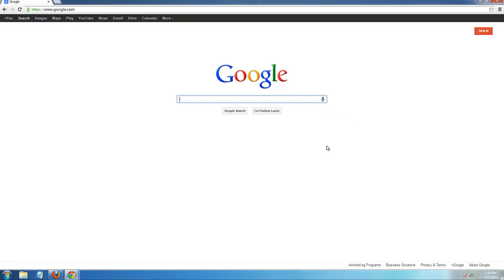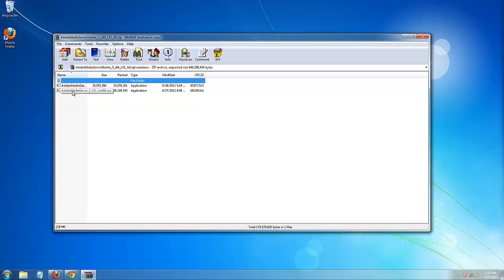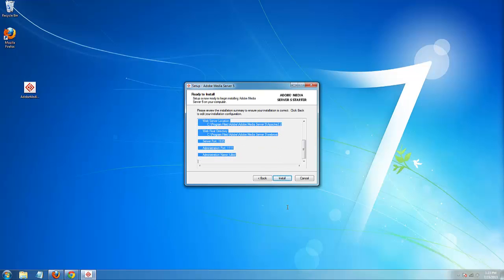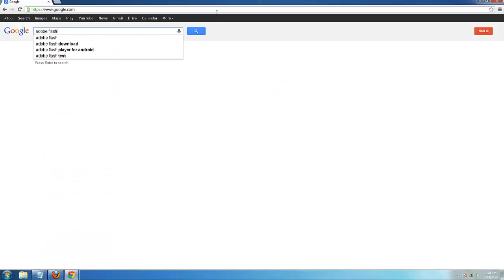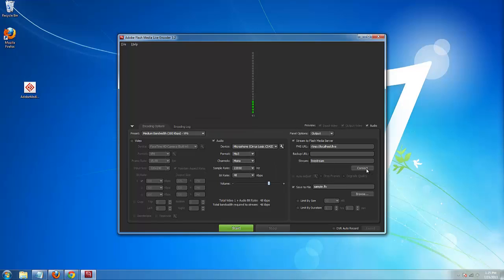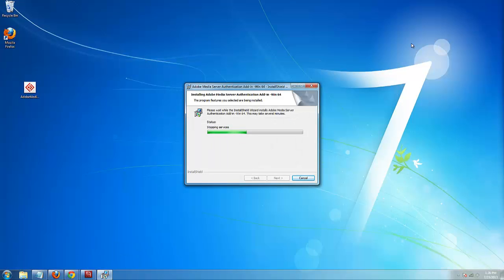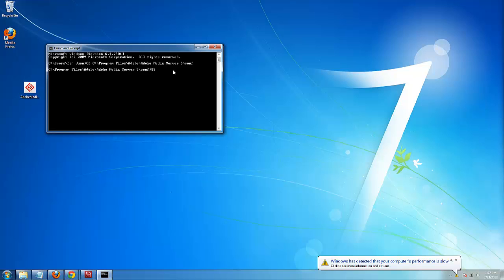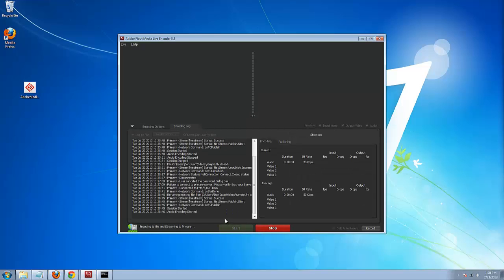Install Flash Media Server 5 and it's athentication add-in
Adobe Flash Media server

Feel free to message me any questions, or ask any question here. I'll gladly answer, if I can.